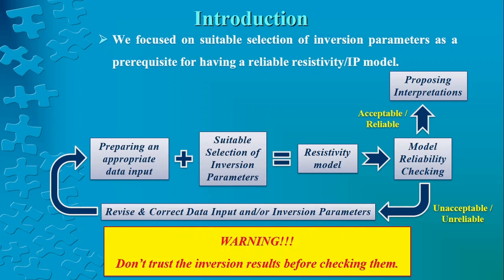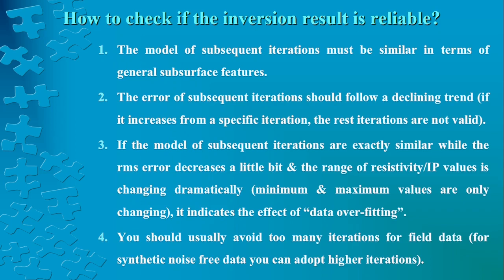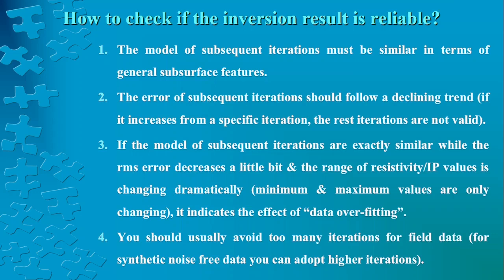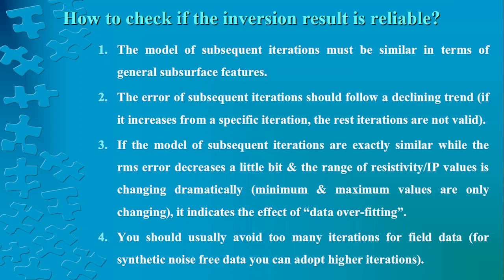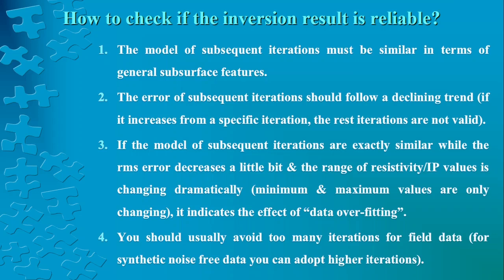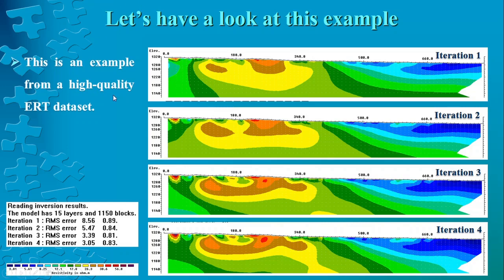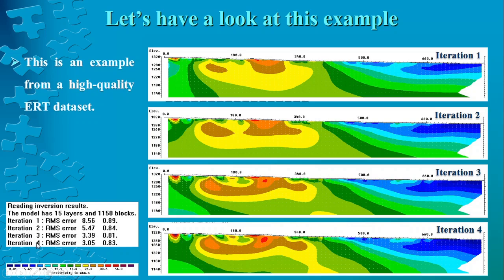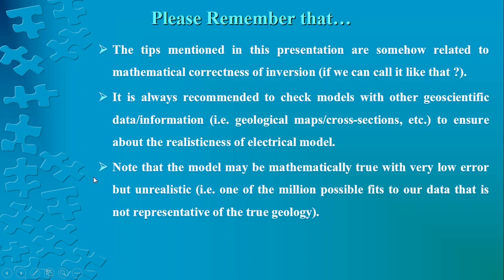ERT - Session 8: Checking the reliability of ERT inversion results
A few tips regarding the reliability of ERT inversion results which is extremely important for all people who want to work on resistivity and IP tomography data